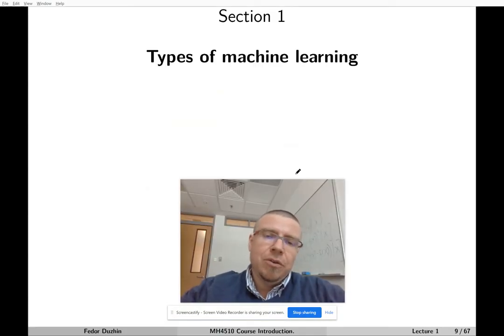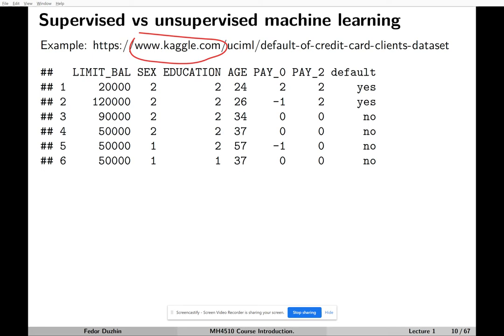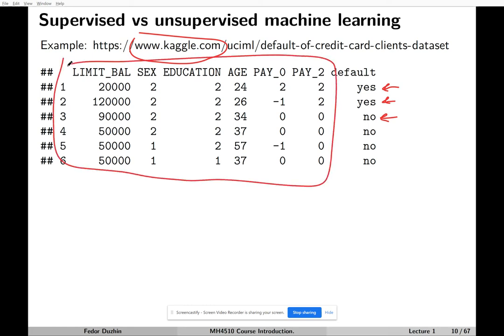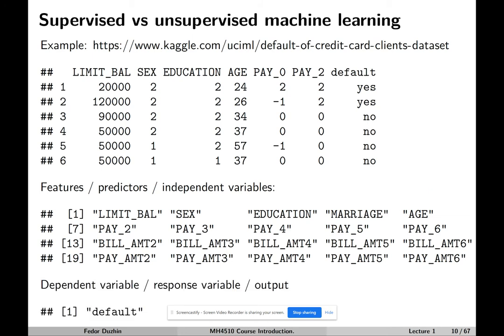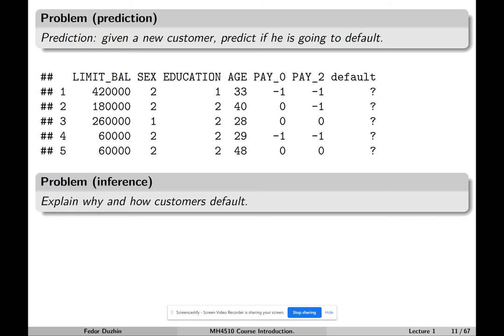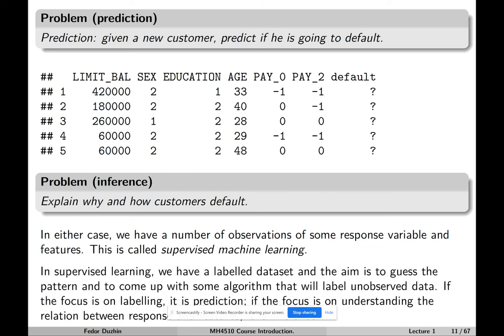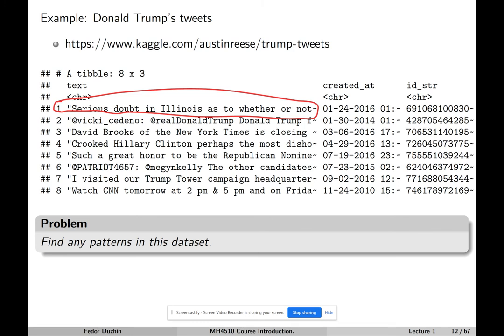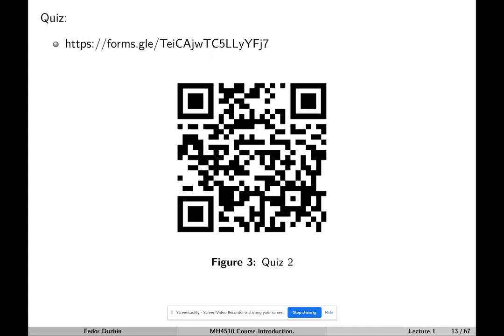MH4510 Data Mining - Lecture 1 part 2 - supervised vs unsupervised learning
Supervised vs unsupervised machine learning